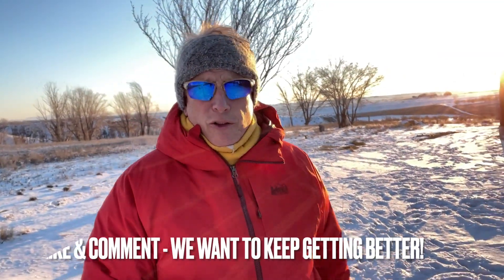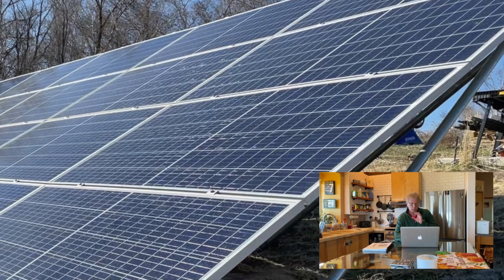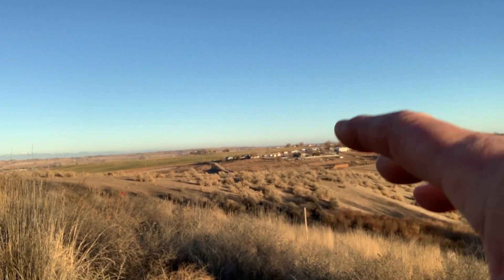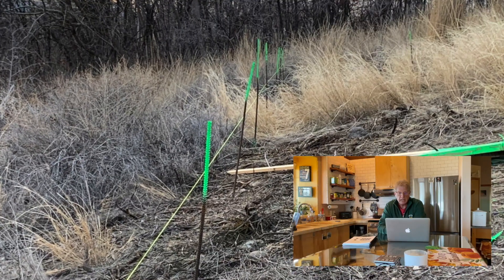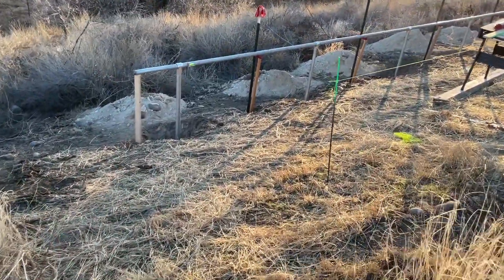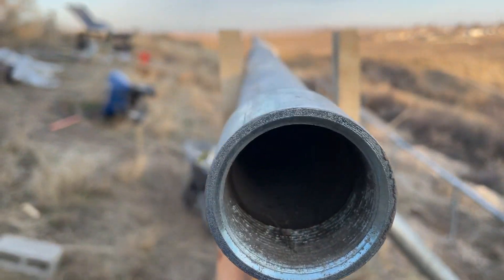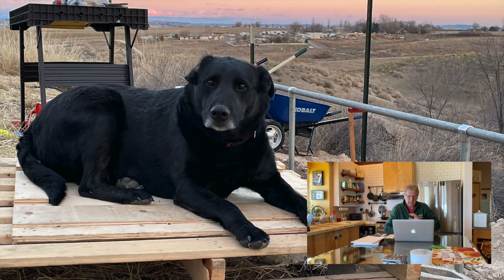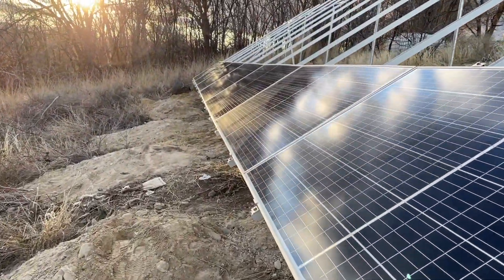Living DIY in Idaho - Installing Our Off-Grid Solar System - Part 1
Here's Part 1 of our Off-Grid Solar System Build.  We go over the solar panels, how we layed out and built the solar array, and then go over the costs.  Part 2 will cover the lithium batteries in detail, adding the BMS and then Part 3 will go over the final assembly and turning it on.

Need used or new solar panels with great pricing?  Use this link for best cost and delivery

Need to learn about solar installs, battery configuration and all things solar, lithium, charge controllers, inverters and stayin safe?